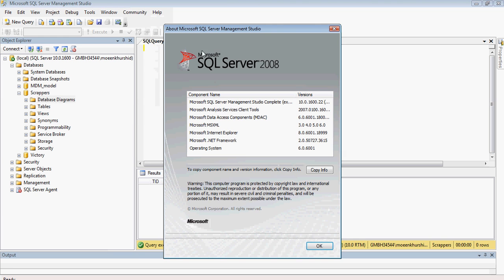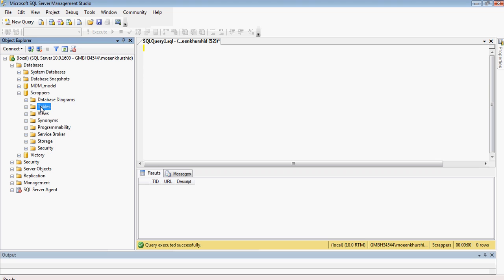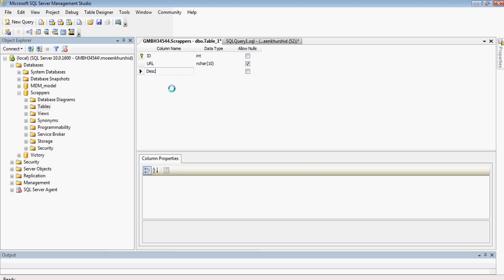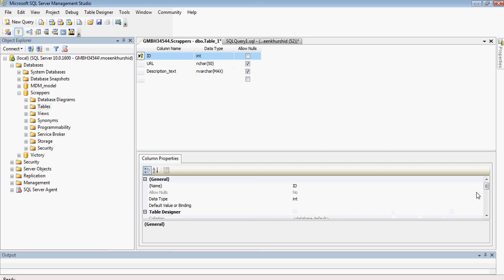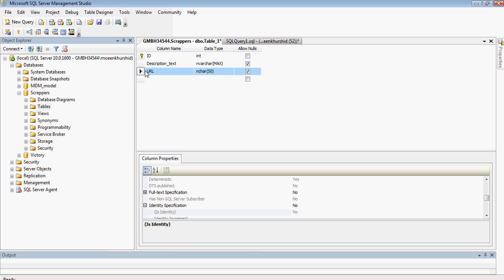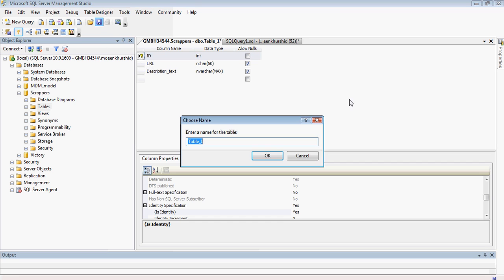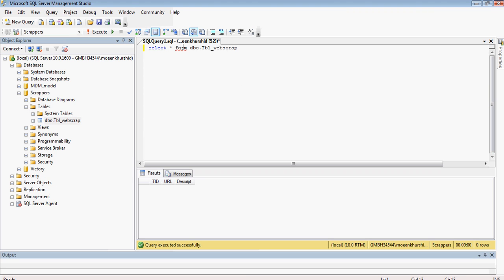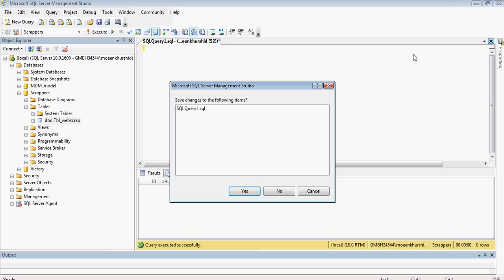SQL Server Integration Services (SSIS) Web Crawling Scrapping Part 1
Implements, how to download a webpage by using SSIS and SQL Server 2008 from a list of links using a text file as source and Sql Server 2008 as Destination.